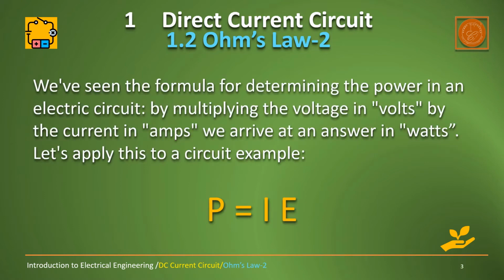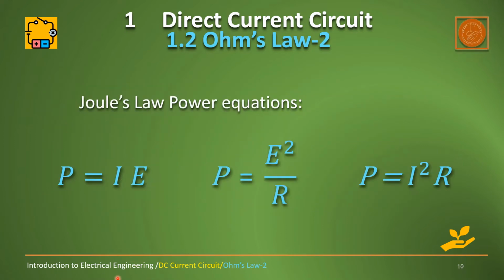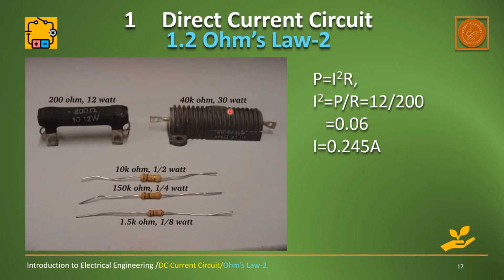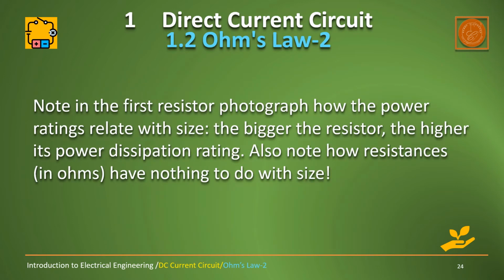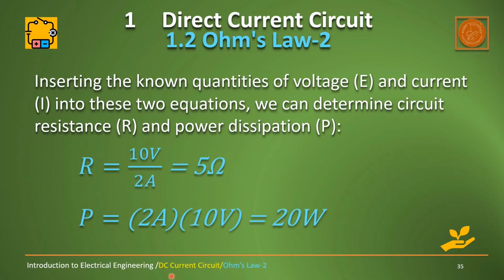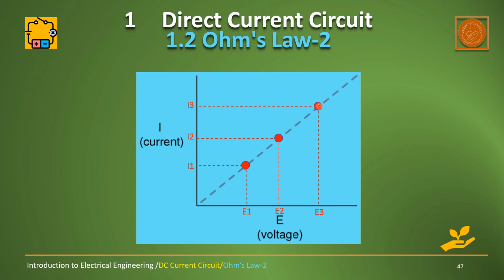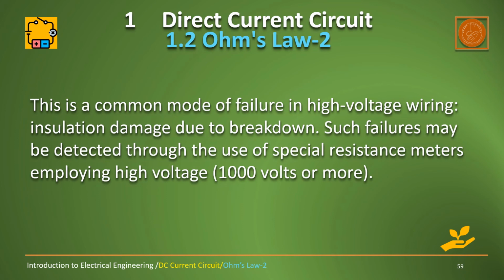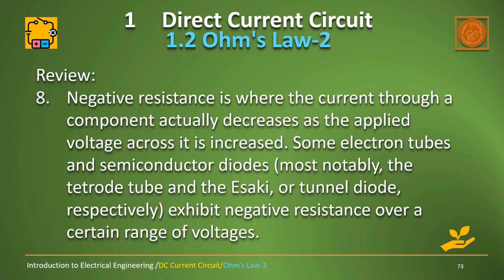Electrical Engineering, DC Circuit, Ohm's Law - Part 2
Gamma Classroom is presenting a series videos of "Introduction to Electrical Engineering". The series videos will be good for high school students who want to do electrical engineering jobs in the future.
The series videos will be good for new electrical engineers and help them for career developing. The series videos will also be good for the people who want to change their career path to electrical
engineering.

This video introduces the most important law in electricity theory, Ohm's Law part 2

Because the relationship between voltage, current, and resistance in any circuit is so regular, we can reliably control any variable in a circuit simply by controlling the other two.
Perhaps the easiest variable in any circuit to control is its resistance. This can be done by changing the material, size, and shape of its conductive components

Special components called resistors are made for the express purpose of creating a precise quantity of resistance for insertion into a circuit. They are typically constructed of metal
wire or carbon and engineered to maintain a stable resistance value over a wide range of environmental conditions.

Unlike lamps, they do not produce light, but they do produce heat as electric power is dissipated by them in a working circuit. Typically, though, the purpose of a resistor is not to
produce usable heat, but simply to provide a precise quantity of electrical resistance.

Because resistors dissipate heat energy as the electric currents through them overcome the "friction" of their resistance, resistors are also rated in terms of how much heat energy they
can dissipate without overheating and sustaining damage.

Ohm's Law is a simple and powerful mathematical tool for helping us analyze electric circuits, but it has limitations, and we must understand these limitations in order to properly apply
it to real circuits.

For most conductors, resistance is a rather stable property, largely unaffected by voltage or current. For this reason, we can regard the resistance of many circuit components as a
constant, with voltage and current being directly related to each other.

The phenomenon of resistance changing with variations in temperature is one shared by almost all metals, of which most wires are made. For most applications, these changes in resistance
are small enough to be ignored. In the application of metal lamp filaments, the change happens to be quite large.

The straight-line plot of current over voltage indicates that resistance is a stable, unchanging value for a wide range of circuit voltages and currents. In an "ideal" situation, this is
the case. Resistors, which are manufactured to provide a definite, stable value of resistance, behave very much like the plot of values seen above. A mathematician would call their
behavior "linear."

behavior "linear."

If we try to apply Ohm's Law to find the resistance of this lamp circuit with the voltage and current values plotted above, we arrive at several different values. We could say that the
resistance here is nonlinear, increasing with increasing current and voltage. The nonlinearity is caused by the effects of high temperature on the metal wire of the lamp filament.

Lots of information from Reference Book: ``Lessons in Electric Circuits``. The original writer is: Tony R. Kuphaldt. Thank you very much!